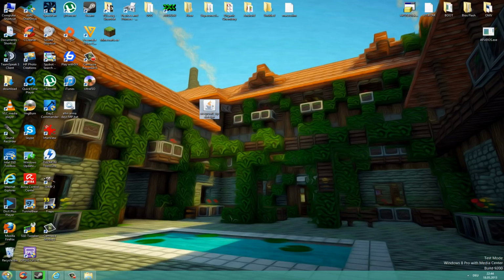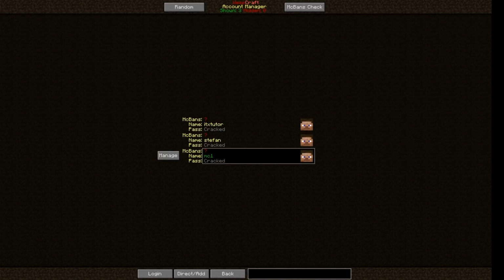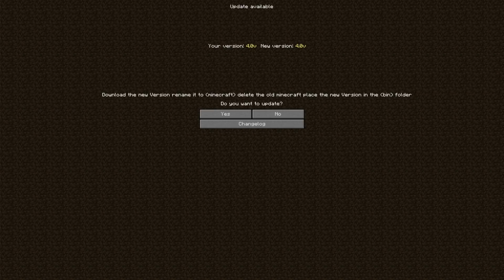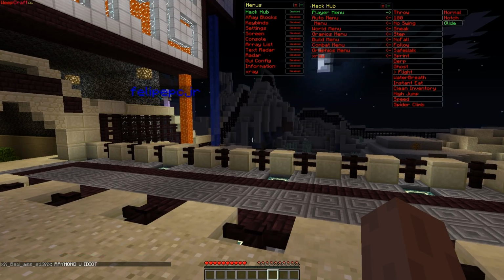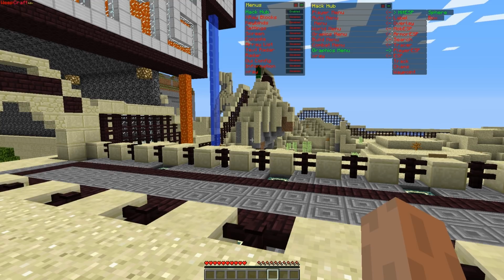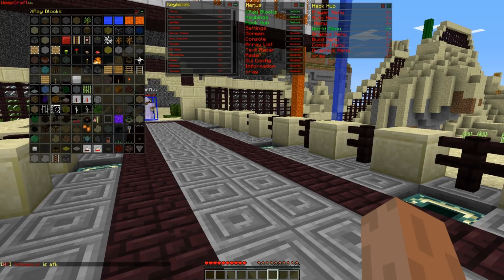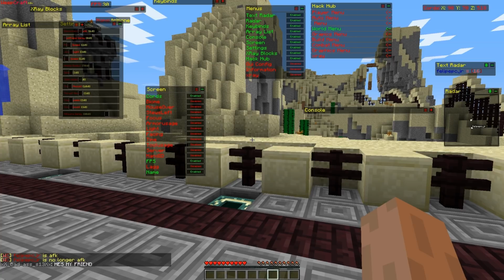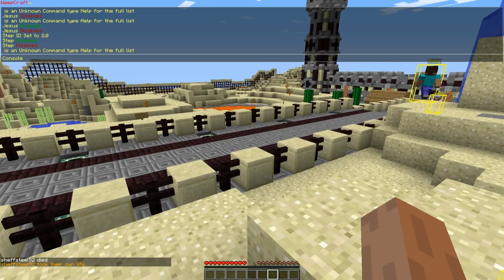Weepcraft Minecraft 1.5.2 Hack Best hacked client - Nodus Killer - Installation Tutorial [HD]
►►►Read First◄◄◄  *WATCH IN 1080p*

Hi and welcome to my Minecraft hack tutorial 1.5.2 (installing a hacked Client) works on cracked or bought Version !

★ Minecraft - 1.5.2 Hacked Client - WeepCraft